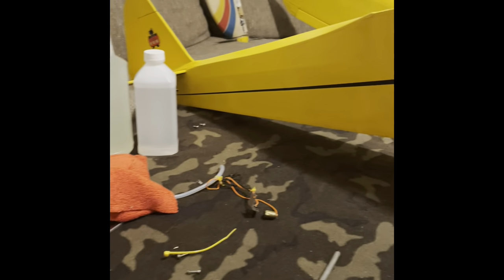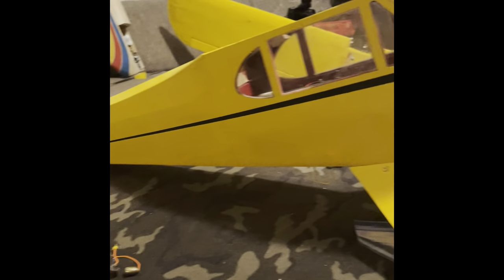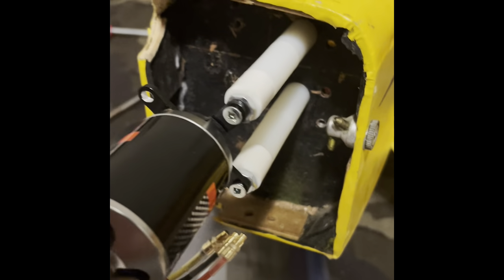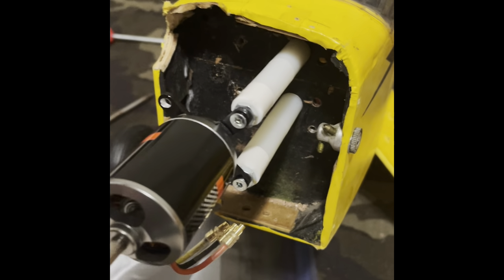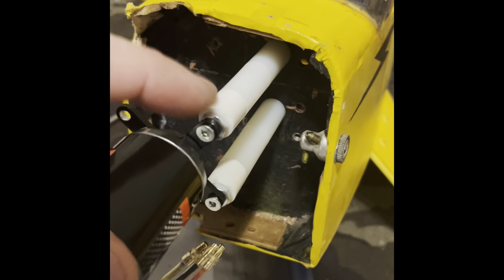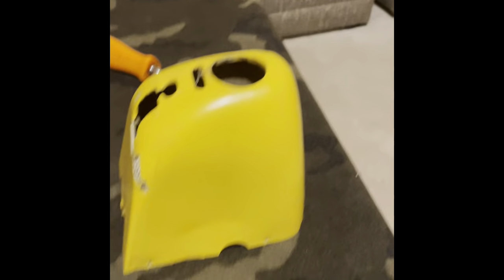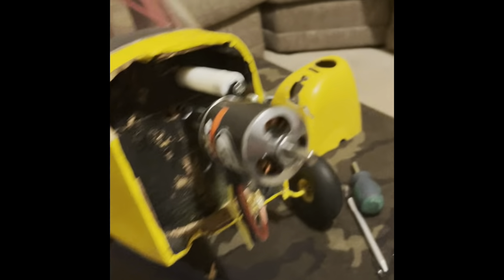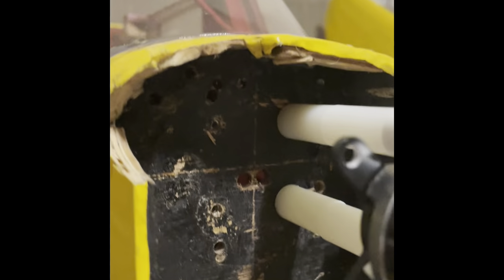Original Carl Goldberg J3 Piper cub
Picked up an original Carl Goldberg J3 Piper cub. Fabric covering with servos. It was nitro, started to do an electric conversion. Hobbyking 25. Might be a bit small. But I don’t want a out of scale plane. At 1/2 it pulls hard. 70 amp esc. 4s 5000. It balanced perfectly with a mid 90 12” gijoe up front. Battery is under his legs with strap. Wing is easy to pull off.